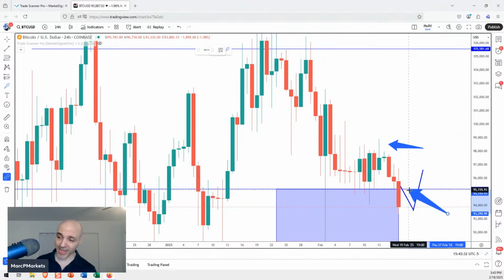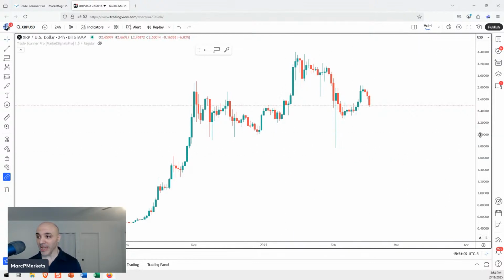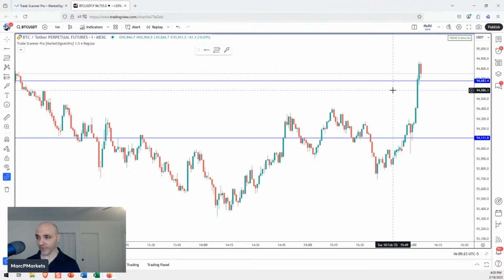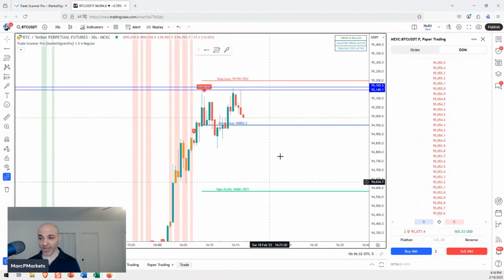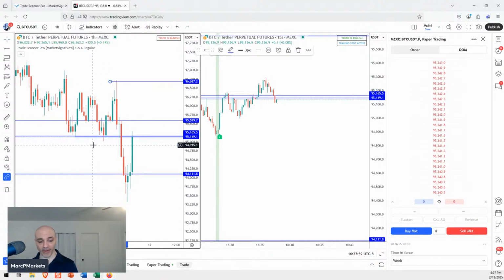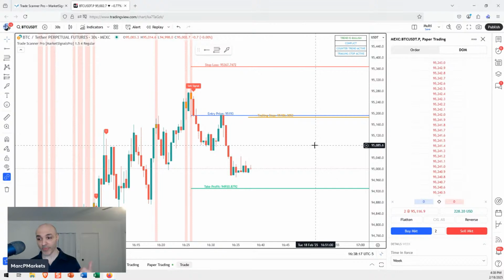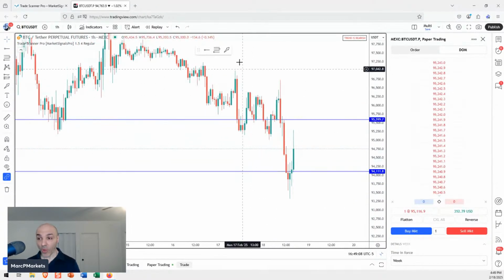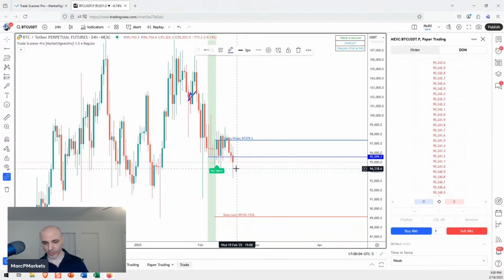Bitcoin Weekly Price Action Analysis And Day Trade Signals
In this stream, I demonstrate how to use two simple components, trend and support/resistance levels to arrive at a trade idea. Then I show how to use the Trade Scanner Pro to confirm the idea and manage the position as it fluctuates between the stop loss and profit objective.